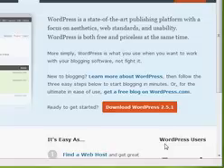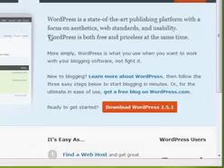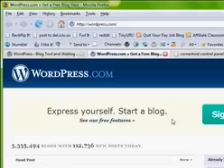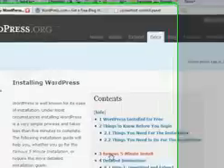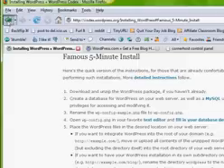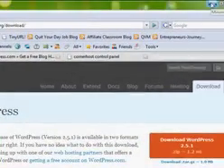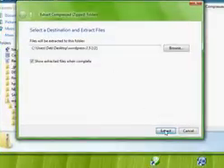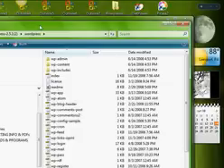WordPress Installation Tutorial - Part 1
Want someone to install WordPress for you? We do WordPress installations for just $49 ... or free if you sign up with one of our hosting partners!

Part 1 of Tutorial for WordPress installation on your own server.

Deb Britt
Skype: deb.britt